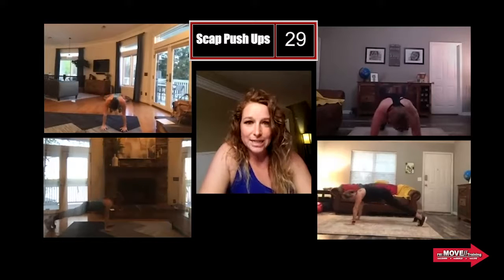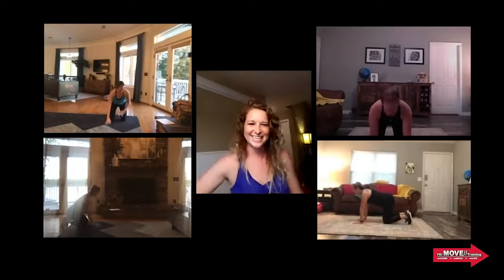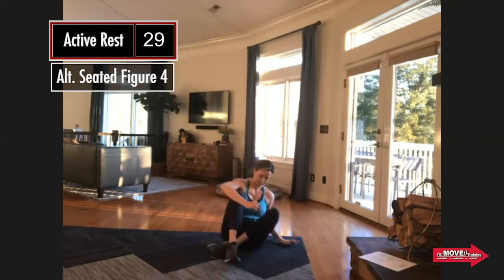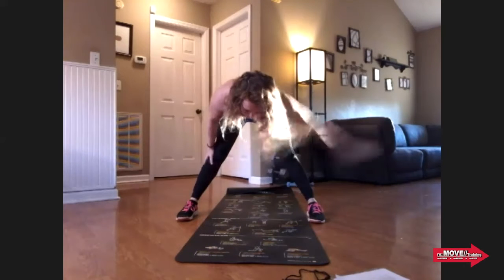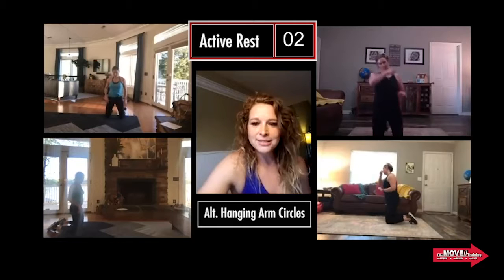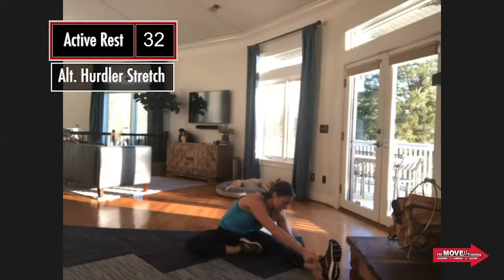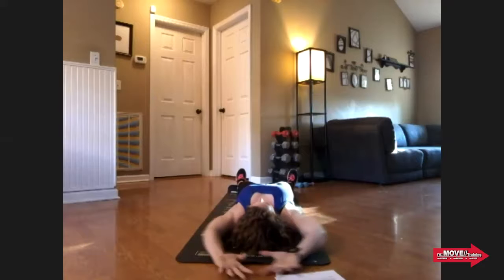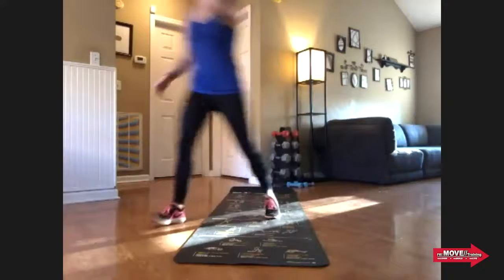April 23 Total Body